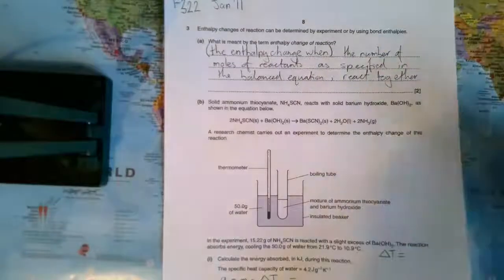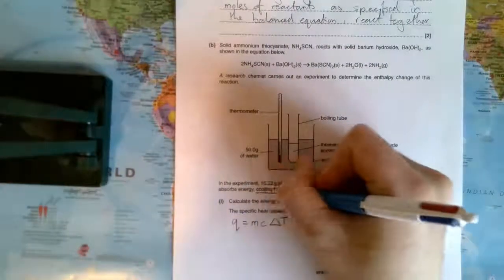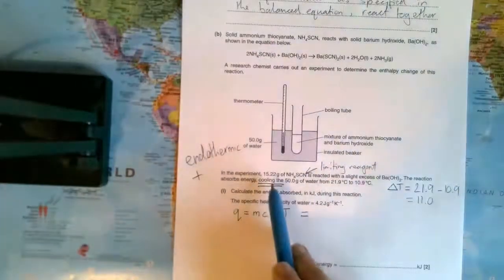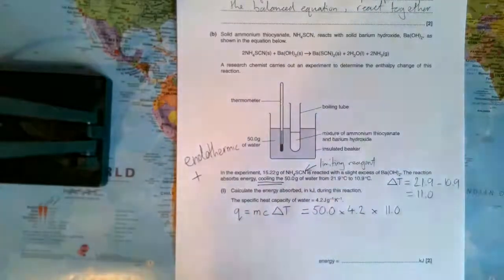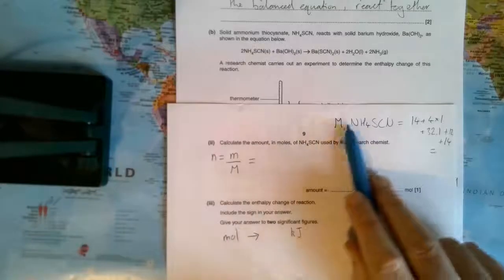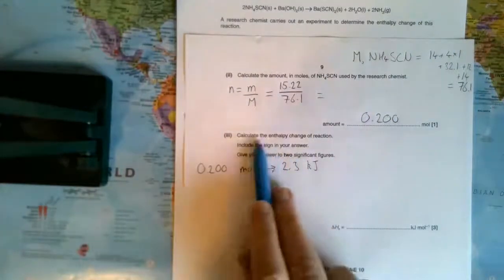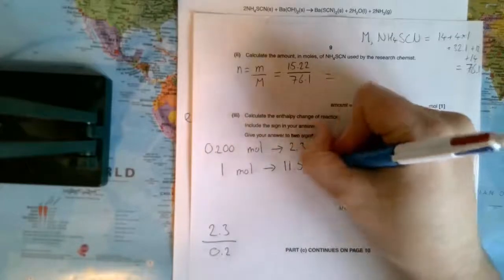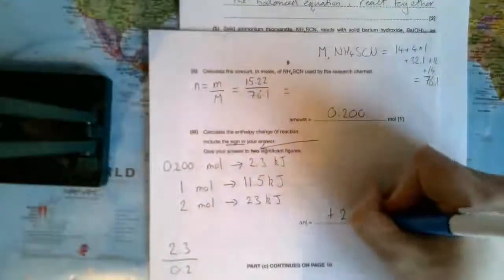Determining Enthalpy Change Experimentally (A Level Chemistry PPQ)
OCR F322 Jan11 Q3
New Specification OCR 3.2.1